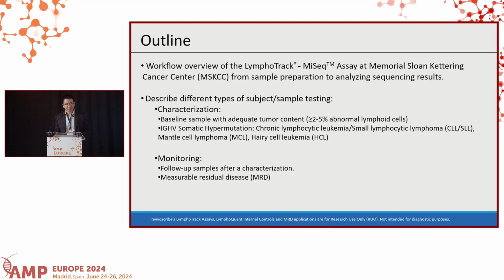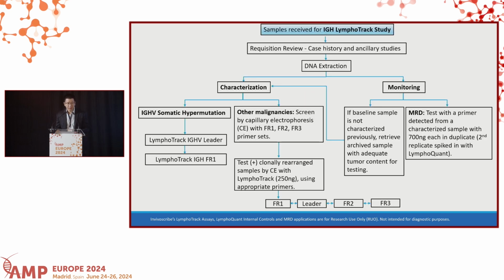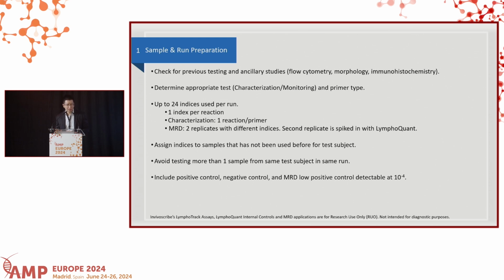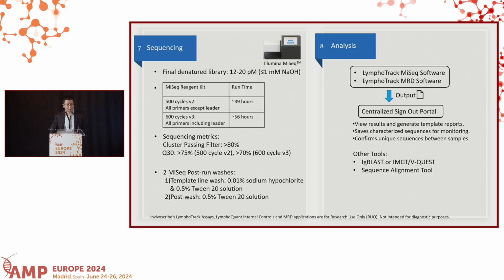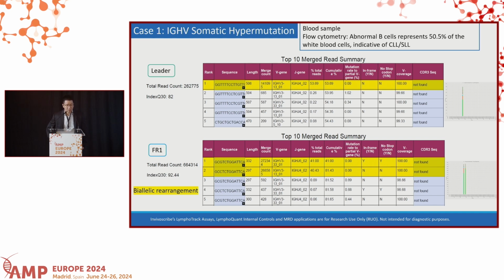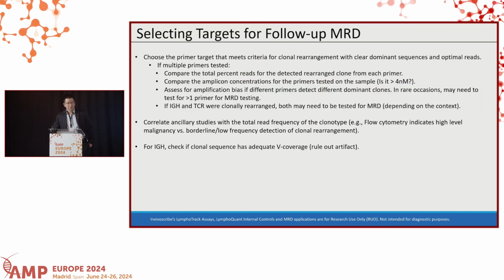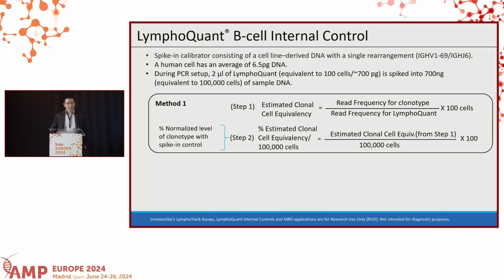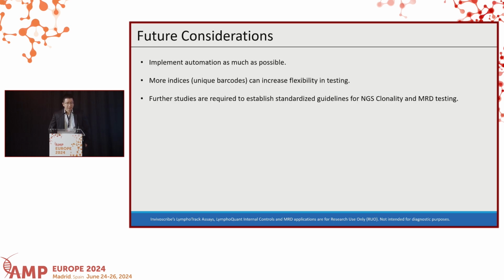AMP Europe Symposium 2024 presented by Dr. Wayne Yu from MSKCC - Part 02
Title of Symposium: Unlocking the Potential of NGS Clonality and MRD Testing: From Research to High-Throughput Environments

Dr. Yu's Presentation Title: Implementation of NGS Based Clonality and MRD Testing in a High Throughput Environment